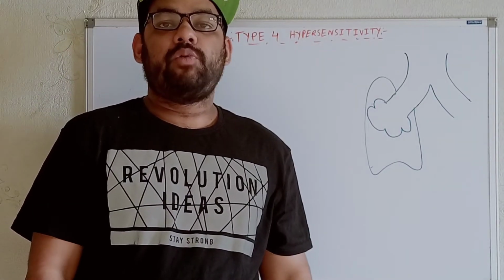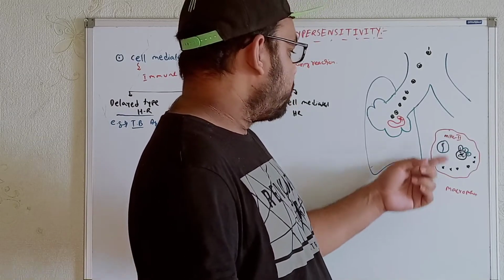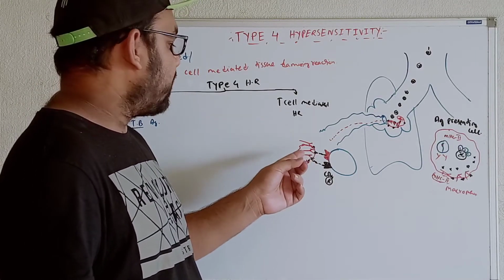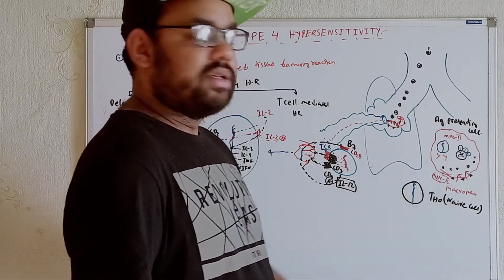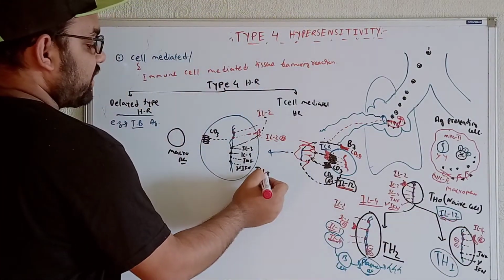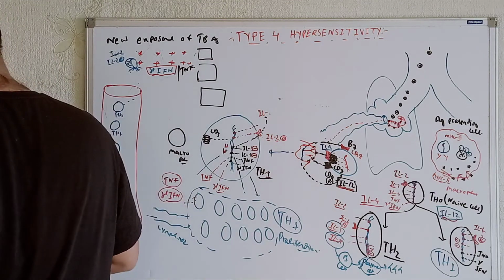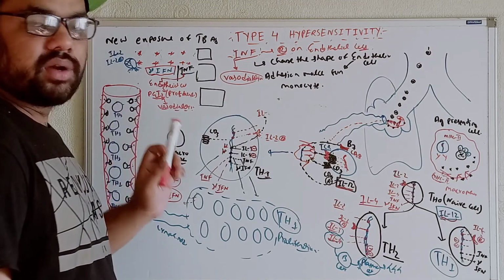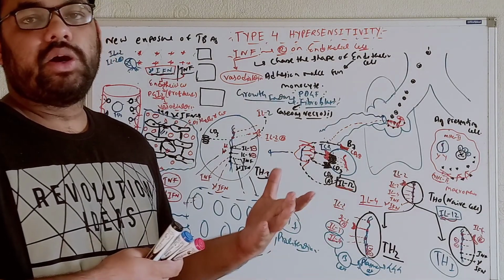TYPE 4 HYPERSENSITIVITY REACTION | PATHOGENESIS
A Type IV hypersensitivity reaction is mediated by T cells that provoke an inflammatory reaction against exogenous or endogenous antigens. In certain situations, other cells, such as monocytes, eosinophils, and neutrophils, can be involved. After antigen exposure, an initial local immune and inflammatory response occurs that attracts leukocytes. The antigen engulfed by the macrophages and monocytes is presented to T cells, which then becomes sensitized and activated. These cells then release cytokines and chemokines, which can cause tissue damage and may result in illnesses. Examples of illnesses resulting from type IV hypersensitivity reactions include contact dermatitis and drug hypersensitivity. Type IV reactions are further subdivided into type IVa, IVb, IVc, and IVd based on the type of T cell (CD4 T-helper type 1 and type 2 cells) involved and the cytokines/chemokines produced.

Delayed hypersensitivity plays a crucial role in our body's ability to fight various intracellular pathogens such as mycobacteria and fungi. They also play a principal role in tumor immunity and transplant rejection. Since patients with acquired immunodeficiency syndrome (AIDS) have a progressive decline in the number of CD4 cells, they also have a defective type four hypersensitivity reaction